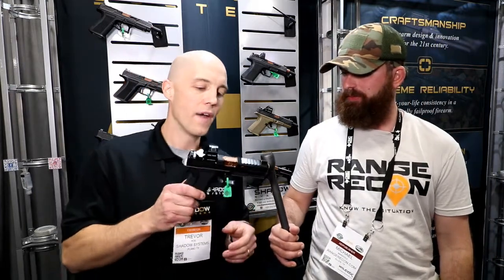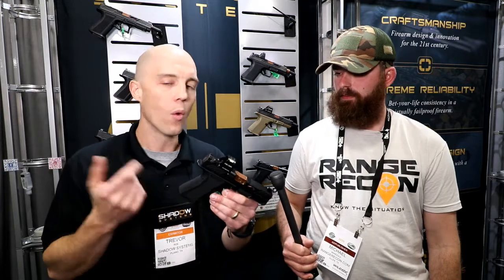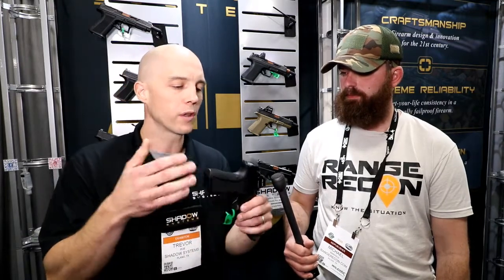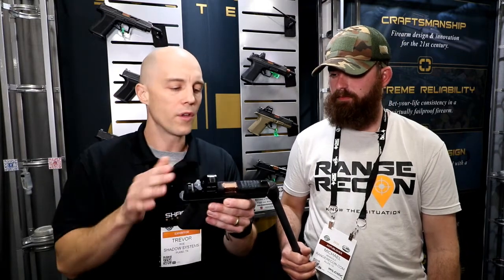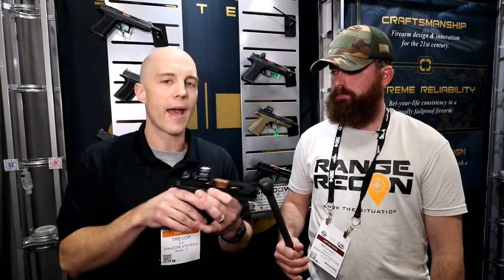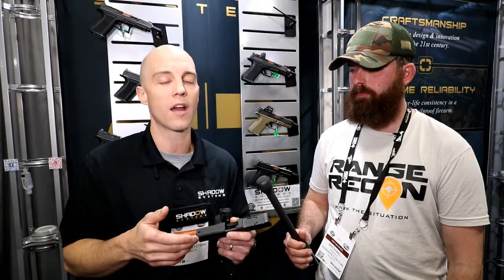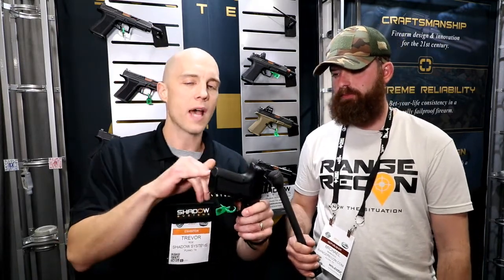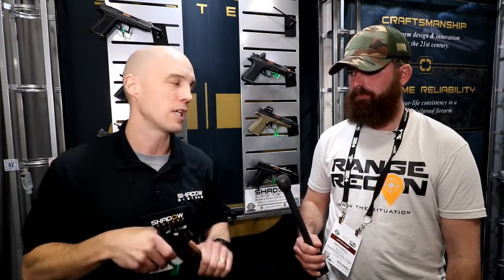Shadow Systems Shot Show 2020 MR920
A talk with Trever Roe, CEO of Shadow Systems, about their new MR920. Trevor explains in detail why they designed the MR920 the way they did. What works and why.  From the interchangeable backstrap system, to the recoil ledge and redesigned slide with adapter cut capable of accepting several different sighting systems, this weapon has been created with one thing in mind: shooting accurately fast.  With an impressive background perfectly suited for leading this company (WestPoint, U.S. Army officer, Combat Vet, accomplished competitive shooter), we expect to see some great things from Shadow Systems.. This will be a Manufacturer to keep an eye